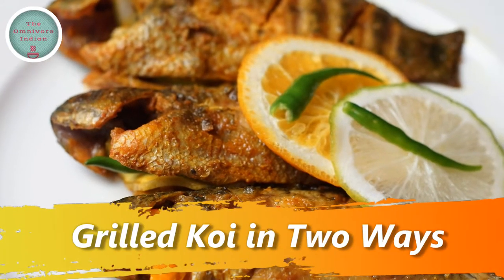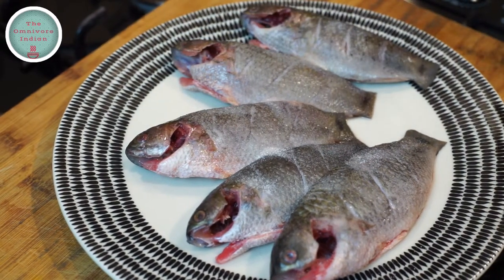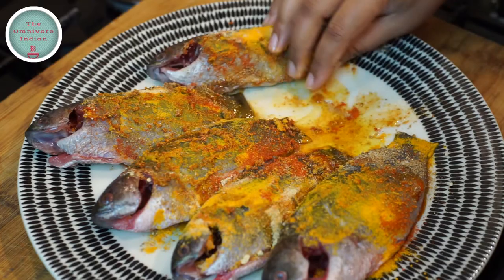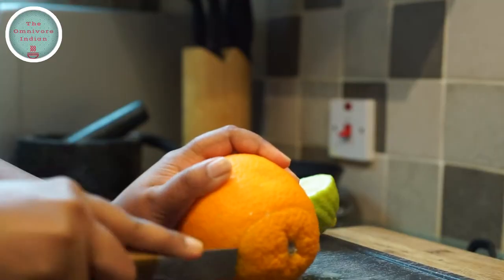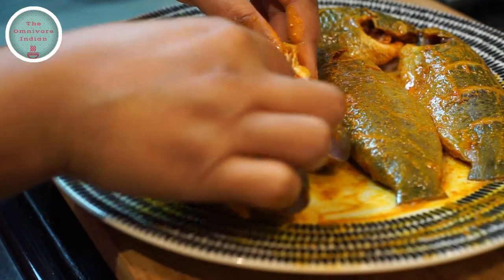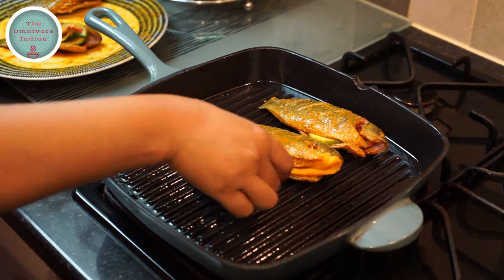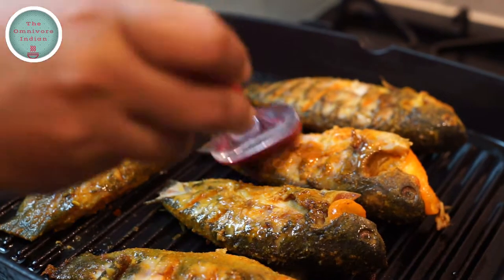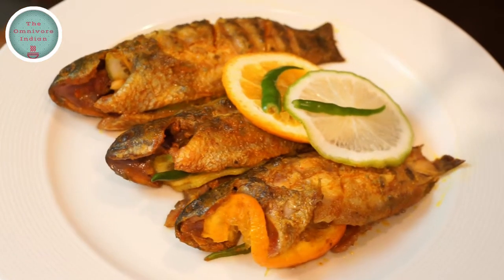Grilled Koi in Two Ways - Bengali Koi Fish Recipe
Grilled Koi in Two is an original Bengali fusion recipe of mine, which uses the legendary Bengali Koi fish with orange and Gondhoraj Lebu, an aromatic lemon from Bengal. The inspiration for this dish comes from my love for grilled fish. I wanted to make a recipe of grilled fish using a native Bengali fish and the result is this recipe. It is a versatile recipe, full of flavour, delicious and very easy to make.
Give it a try instead of Koi Maach Bhaja and let me know what you think of this novel fusion Bengali fish recipe. Enjoy!

 Click the links below for more recipes.